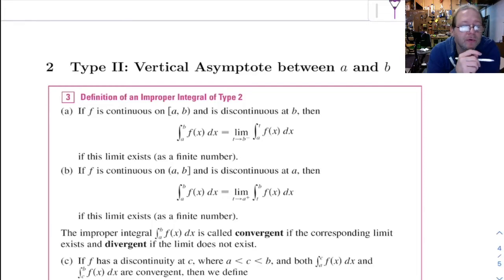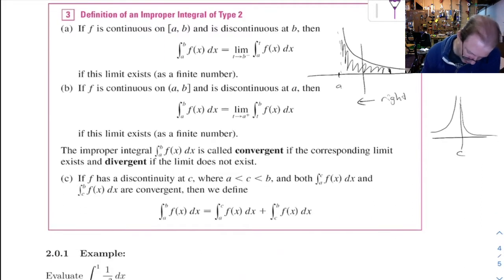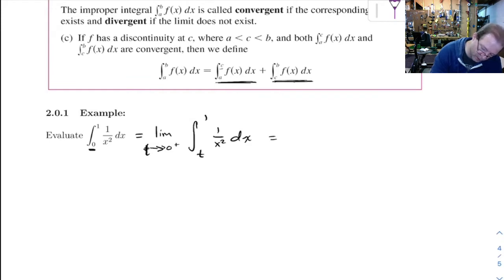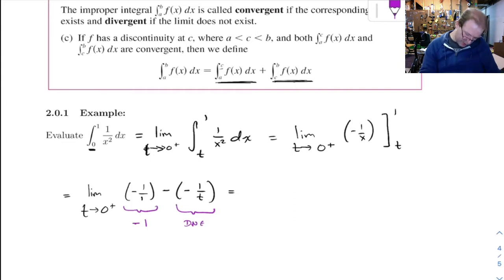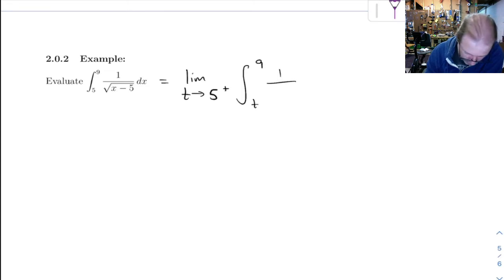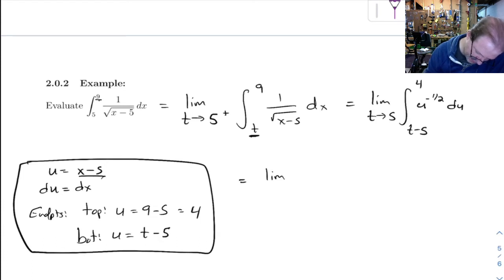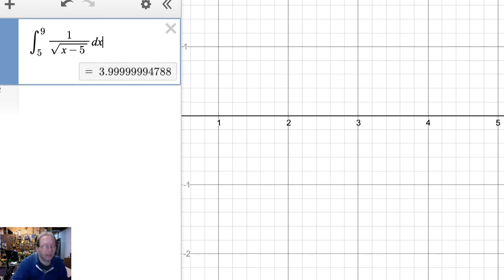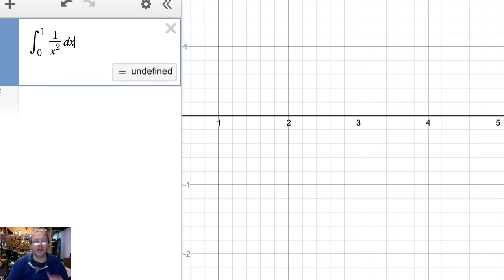c7 8 3 Type II